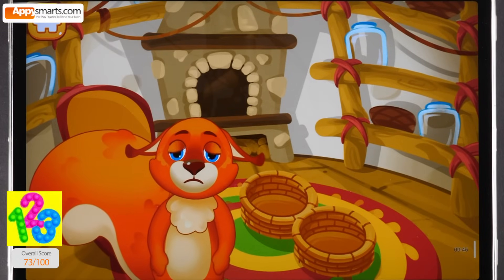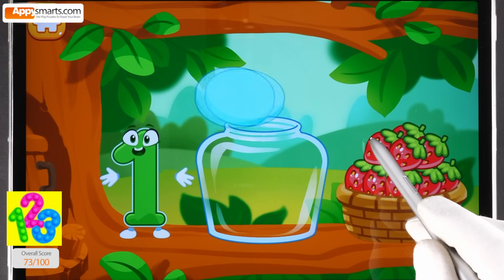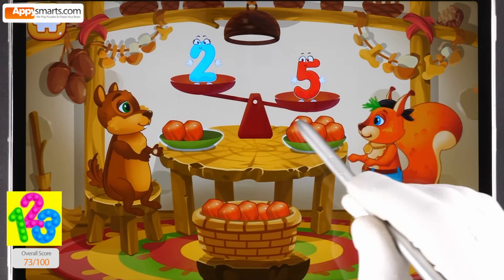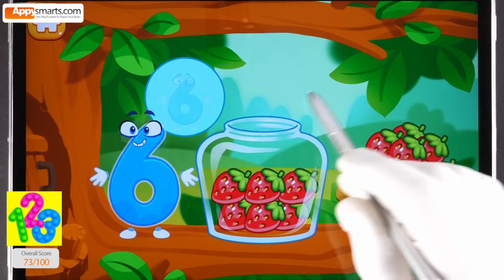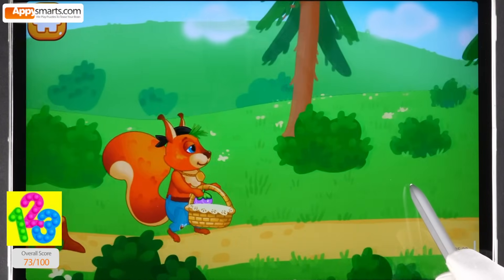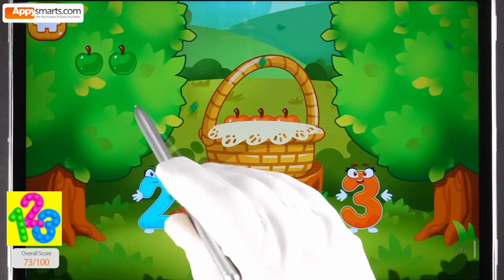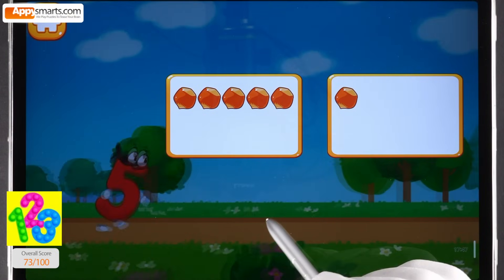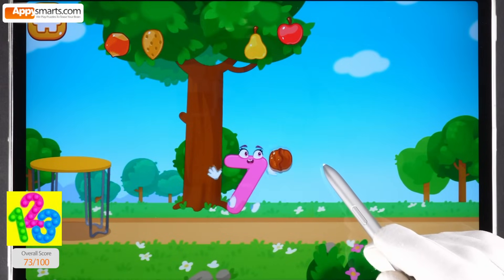123 Numbers Game! 🔢 by Go Kids! Learn to Count, Add, and Trace Numbers 1 to 20!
Welcome to the 123 Numbers Game by Go Kids! Today we are practicing our math skills with a helpful Squirrel friend! Join us for fun mini-games where we learn to count, add, and compare numbers.

🍎 Math Activities in this Video:

00:00 Intro

00:46 Search for numbers 1 to 9

02:22 Fruit and Vegetables Counting 1 to 10

04:12 Nuts counting and number comparison

06:00 Counting 6 to 10

08:16 Simple addition practice

09:10 Counting game

10:34 Numbers and quantities practice

14:20 Addition practice

🐿️ About the Game:

Learn Numbers: We complete mini-stories to rescue numbers from 1 to 20!

Tracing: After rescuing a number, we "clean" it by tracing its shape and putting it in the correct place on the clock or calendar.

Earn Rewards: We earn acorns that can be exchanged for fun outfits and upgrades for our Squirrel friend!

This game is a great way to practice early math skills like counting, addition, and number recognition!

Type